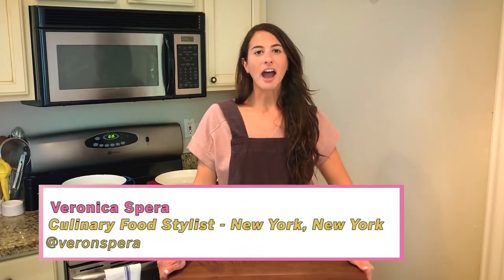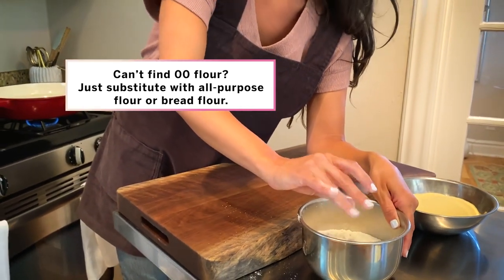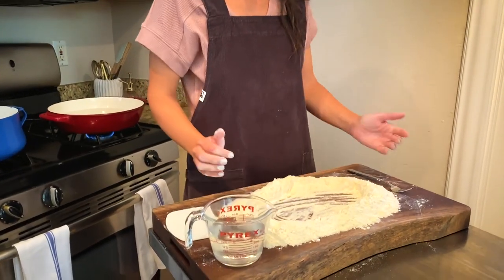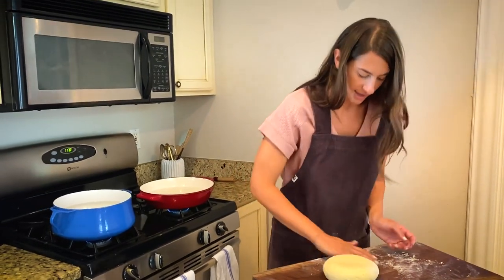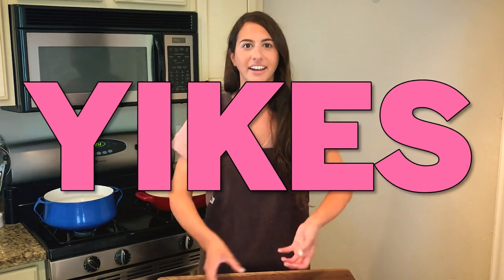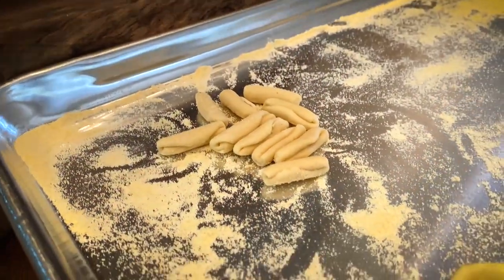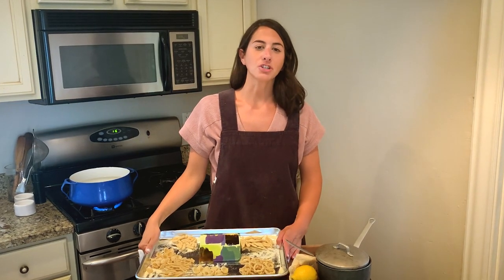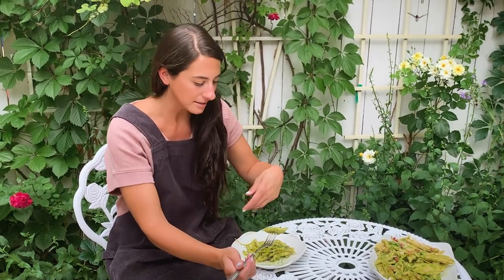1 Pasta Dough 4 Ways (Orecchiette, Cavatelli, Lorighittas, & Capunti) | Chefs At Home | Food & Wine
Culinary stylist and pasta genius, Veronica Spera, shares with us how to make handmade orecchiette, cavatelli, lorighittas and capunti - all from her home kitchen. Starting with her traditional pasta dough recipe, she shares all the fundamental pasta making steps and techniques that she mastered during her studies in Italy. Whether you’re in the mood for fresh homemade pesto or a summery pasta salad, you’ve come to the right place! Just grab your 00 flour and your semolina flour, and experience authentic Italian cuisine at home with these easy pasta making tips.

0:00 Introduction
0:43 Semolina & 00 Flour
1:56 How to make Pasta Dough
5:03 Throwback to Veronica’s Pasta School
5:42 Summer Garden Pesto
8:32 Checking on the Dough
9:13 Lorighittas
10:33 Orecchiette
12:10 Cavatelli
12:52 Capunti
14:12 How many pastas can Veronica name in 15 seconds?
14:50 Making the Summery Pasta Salad
16:34 Taste Test

Welcome to Chefs at Home, the ultimate affordable home cooking show where a diverse group of pro chefs transform one recipe or ingredient into multiple dishes from inside their home kitchen.

1 Pasta Dough 4 Ways (Orecchiette, Cavatelli, Lorighittas, & Capunti) | Chefs At Home | Food & Wine